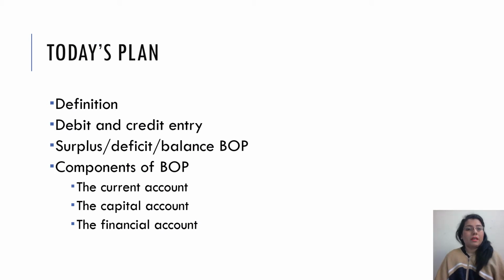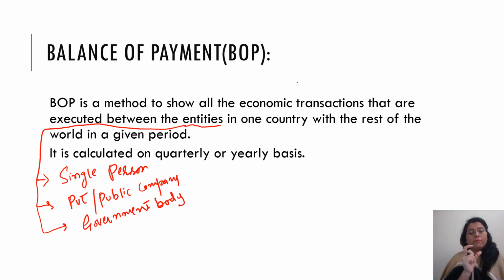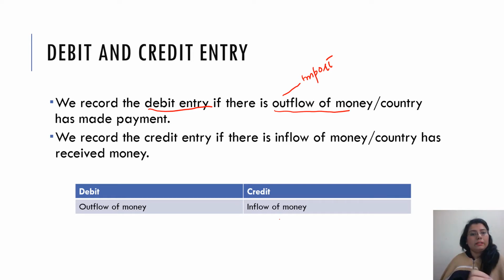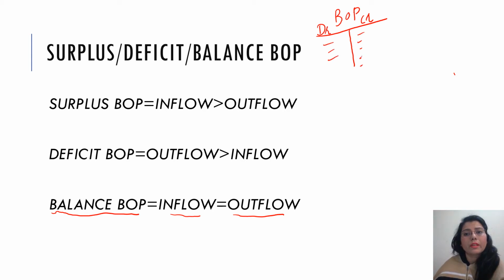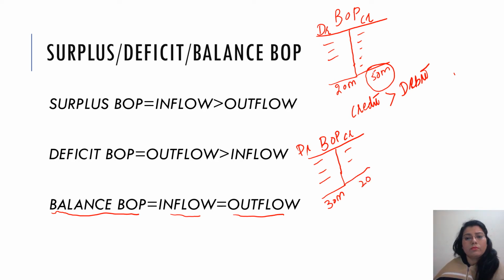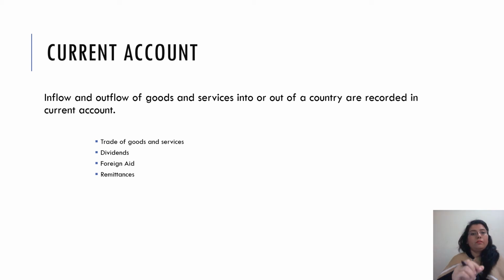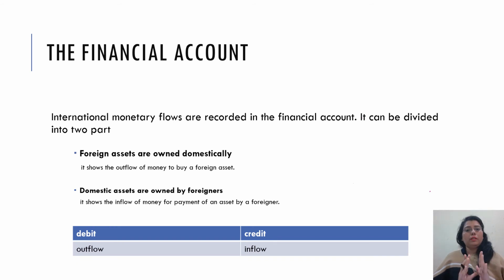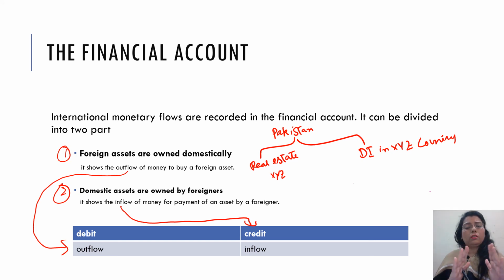Balance of Payment